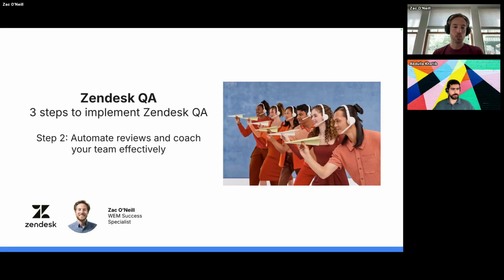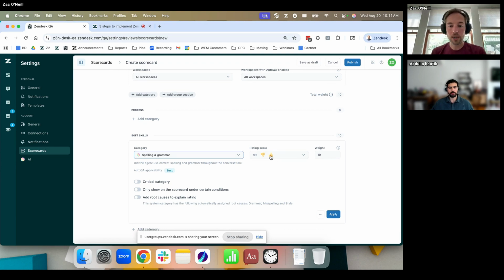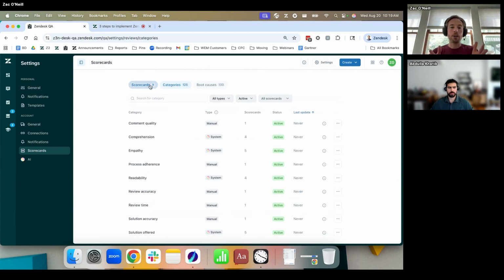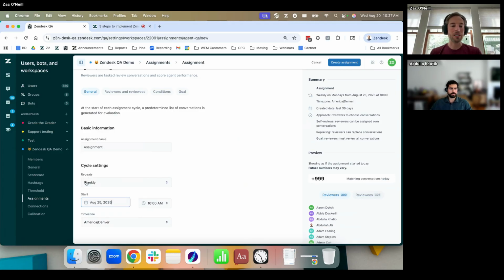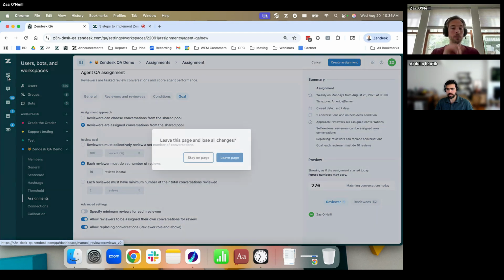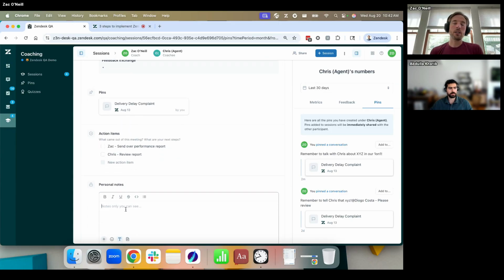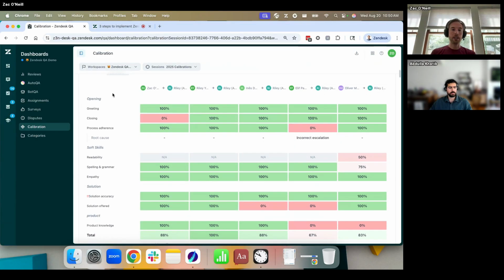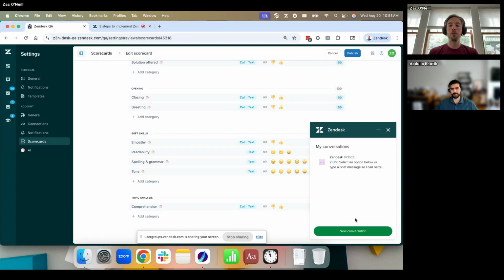3 steps to implement Zendesk QA – Step 2: Automate reviews and coach your team effectively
Join us to enhance your Zendesk onboarding with tools that boost team efficiency and performance. Learn to create quizzes, assign tasks, calibrate service standards, and optimize quality assurance. This webinar offers practical tips for new and experienced Zendesk users to improve onboarding success.